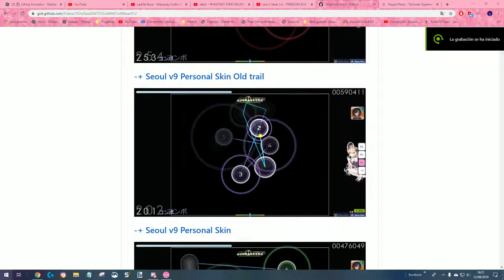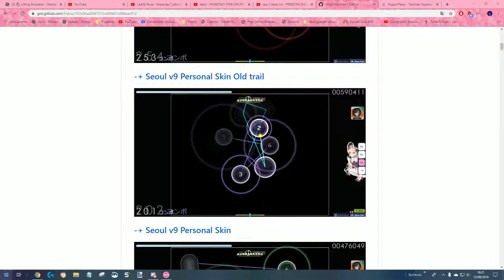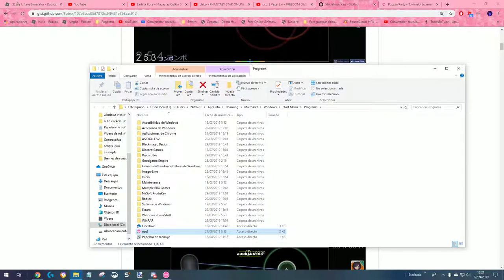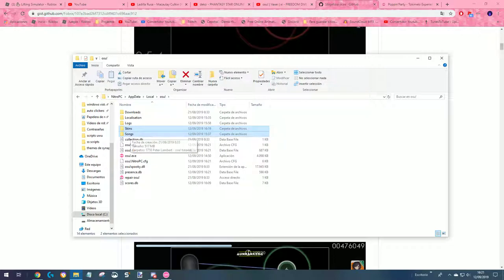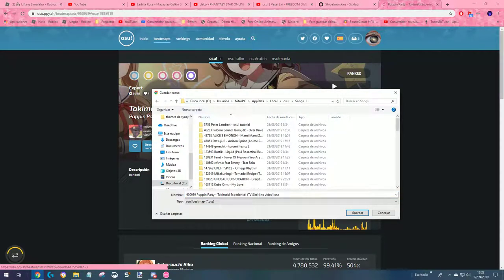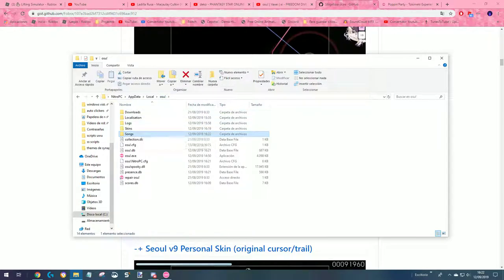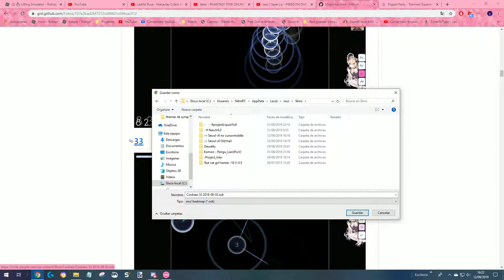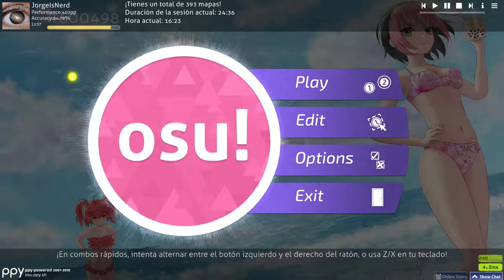How to fix the bug of (This map can't be opened) | Osu!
Hello guys! This bug happened to me a lot, so i'm sharing how to fix it... Sorry if my English is trash but i can't really do much xdd.
(Tags)
(More tags)
How fix osu bug
How to fix "This song can't open osu"
How to fix osu problems
Fix osu problems
Osu bugs and problems